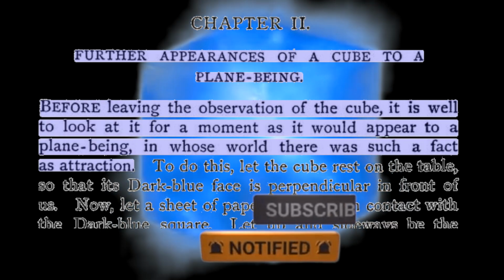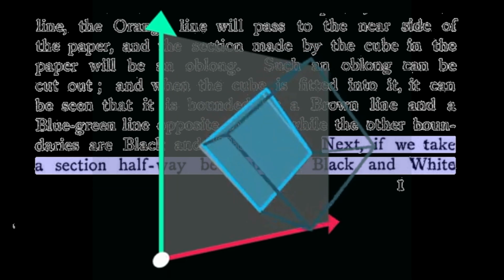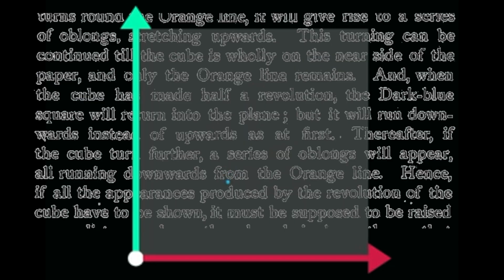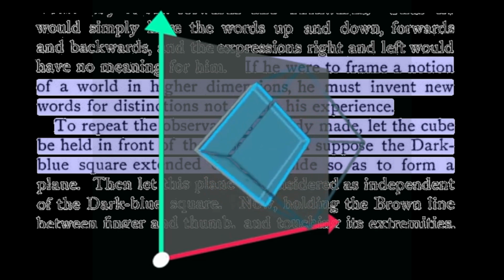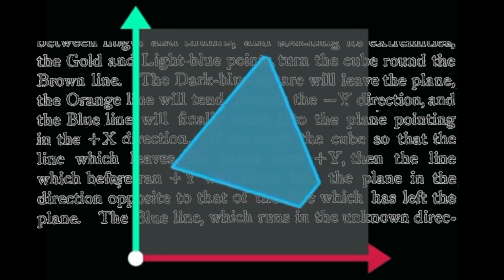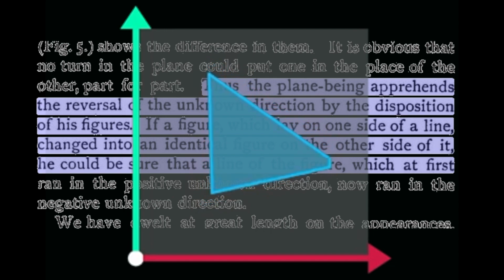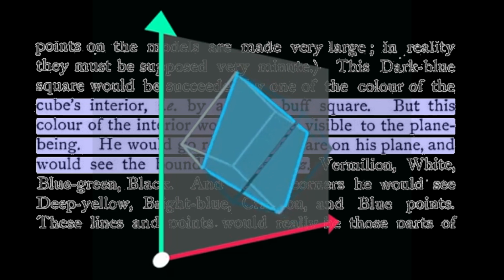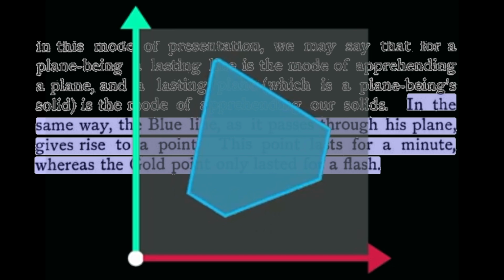A New Era Of Thought 14 | Further Appearances Of A Cube To A Plane-Being | Universal Game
The exploration of how a cube appears to a two-dimensional being serves as a profound thought experiment with far-reaching implications:

1. Dimensional Understanding 📐🧠
This experiment helps bridge the gap between our three-dimensional perception and the concept of higher dimensions. By reducing our perspective to that of a plane-being, we gain insight into how:
   - Lower-dimensional beings might perceive higher-dimensional objects 🔍
   - Information is lost when projecting higher dimensions onto lower ones 📉
   - Abstract mathematical concepts can be visualized and understood 🔢

2. Perceptual Challenges 👁️🤔
The cube experiment highlights the limitations of perception and encourages us to question our own understanding of reality:
   - Are we, like the plane-being, missing crucial aspects of our universe? 🌌
   - How might our theories of physics and cosmology be limited by our dimensional perspective? 🚀
   - What would it take for us to truly comprehend four or more spatial dimensions? 🤯

3. Interdisciplinary Connections 🌉🔬
This thought experiment creates bridges between various fields of study:
   - Mathematics: Topology, geometry, and dimensional analysis 📊
   - Physics: String theory, quantum mechanics, and cosmology ⚛️
   - Philosophy: Ontology, epistemology, and the nature of reality 🧘‍♂️
   - Cognitive Science: Perception, spatial reasoning, and mental modeling 🧠

4. Educational Value 🎓📚
The cube-and-plane scenario serves as an excellent pedagogical tool:
   - It makes abstract concepts tangible and relatable 🖐️
   - Encourages creative and lateral thinking 💡
   - Provides a foundation for understanding more complex scientific theories 🔬

5. Technological Implications 💻🔮
Understanding higher-dimensional interactions could lead to advancements in:
   - Data visualization techniques 📊
   - Virtual and augmented reality technologies 🕶️

6. Philosophical Reflections 🤔💭
The experiment prompts deep philosophical questions:
   - What is the true nature of reality beyond our perceptions? 🌠
   - How do our cognitive limitations shape our understanding of the universe? 🌍
   - Are there fundamental truths that are simply beyond human comprehension? 🔮

7. Artistic Inspiration 🎨🖼️
This concept has inspired and continues to inspire artists:
   - In literature (e.g., "Flatland" by Edwin A. Abbott) 📚
   - In visual arts (e.g., M.C. Escher's works) 🖼️
   - In film and animation (e.g., "Interstellar" and its depiction of higher dimensions) 🎬

8. Future Explorations 🚀🔭
The cube experiment lays groundwork for further investigations:
   - How would other 3D shapes appear to a plane-being? 🔺🔴
   - What would 4D objects look like passing through our 3D space? 🌀
   - Can we develop better mental models for understanding higher dimensions? 🧠💡

9. Practical Applications 🛠️🔬
While theoretical, this thought experiment has practical applications:
   - In computer graphics and 3D modeling 🖥️
   - In medical imaging technologies (e.g., CT scans) 🏥
   - In data compression algorithms 💾

10. Personal Growth 🌱🧘‍♀️
Engaging with these concepts can lead to personal development:
    - Enhances critical thinking skills 🧐
    - Expands the boundaries of imagination 🌈
    - Fosters a sense of wonder about the universe 🌟

The cube-and-plane thought experiment is a powerful tool for expanding our mental horizons. It challenges us to think beyond our everyday experiences, question our assumptions about reality, and consider the vast possibilities that might exist beyond our immediate perceptions. By doing so, it not only advances our understanding of mathematics and physics but also enriches our philosophical outlook on life and the universe. 🌠🔍🧠